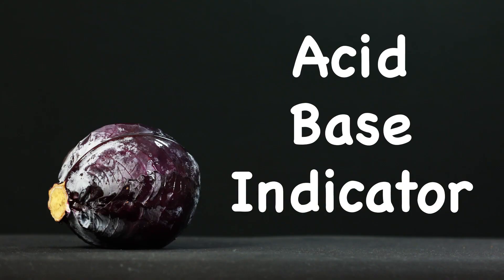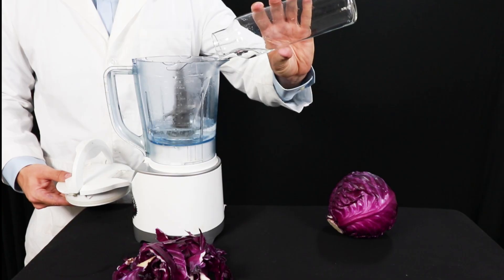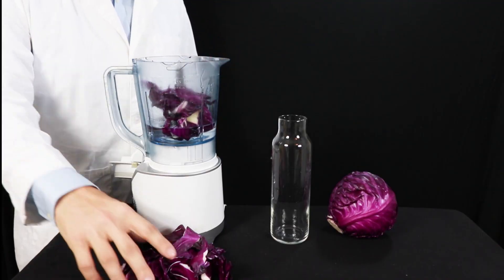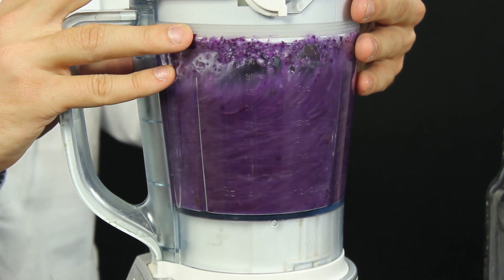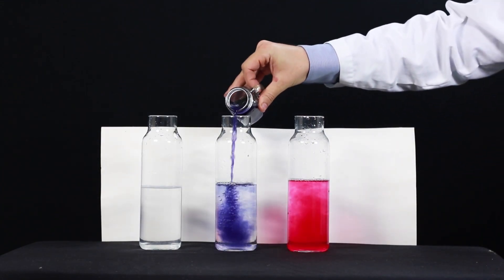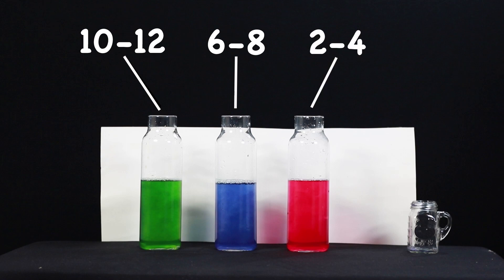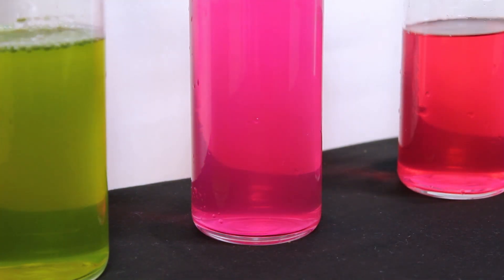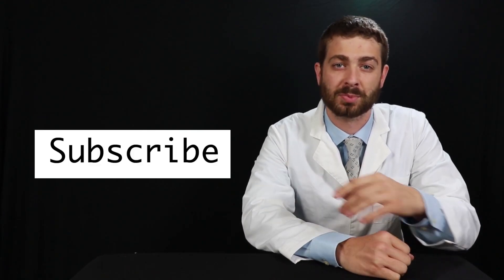Red Cabbage Juice Acid Base Indicator Experiment (Chemistry)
This video shows you the steps involved in making a color-changing acid-base indicator using red cabbage. An alternative to litmus papers, the molecule which gives the red cabbage its color changes color when exposed to solutions with acidic or basic pH ranges. The color changes are not specific enough to be used to determine a precise pH, so you wouldn't use red cabbage in a titration like you would an indicator such as phenolphthalein, but it is a universal indicator so the color changes do include the entire pH spectrum with several different vibrant colors from red to pink to blue to purple to green to yellow.

▶️ How make a red cabbage juice indicator:
Step 1: Add 1-2 cups of warm water into a blender.

Step 2: Place 3-4 red cabbage leaves into the blender.

Step 3: Blend for 30-60 seconds, until the leaves are chopped into very small pieces.

Step 4: Pour off the red-purple liquid, careful to keep any pieces of cabbage still in the blender. This dark purple liquid is the acid-base indicator.

Step 5: Pour the acid-base indicator into various liquids to test the pH.

▶️ How the red cabbage pH indicator works:
Acid-base indicators change color according to the pH or acidity of the solution. For example, a bright green color indicates a pH between 10-12, a bluish-purple color indicates a pH between 6-8, and a pinkish-red color indicates a pH between 2-4. These colors allow you to begin experimenting with acid-base chemistry.

For example, if you take the neutral solution and add acid to it, you see that the solution turns pink, indicating that it is now acidic. However, if you now take a basic solution and add it to this acidic solution, it slowly turns back to a purplish blue, indicating that the base neutralized the acid.